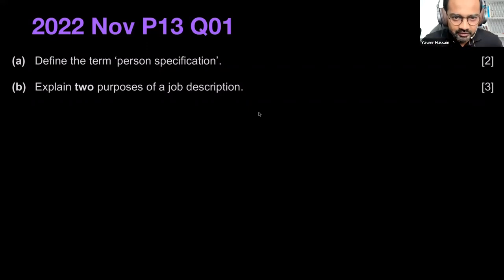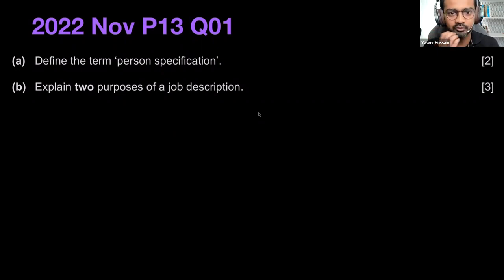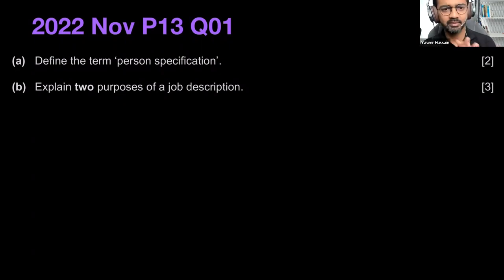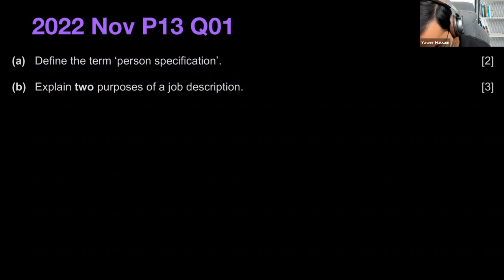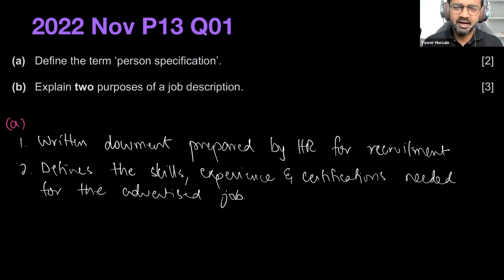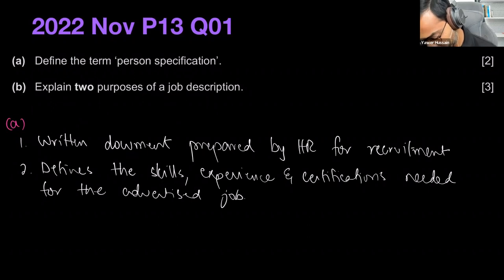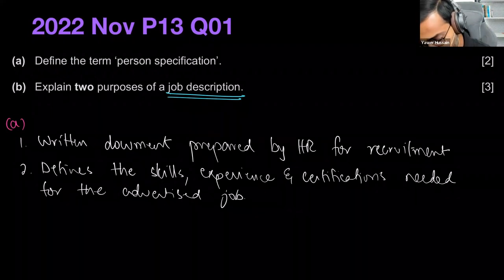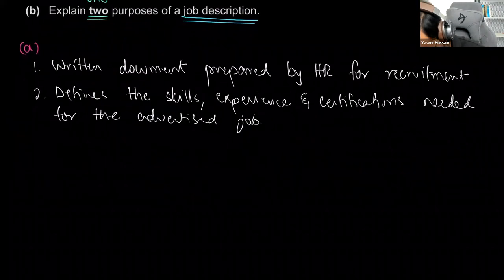Oct/Nov 2022 Paper 13 | Past Paper Solution | A level Business 9609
Welcome to our comprehensive guide on solving the AS Business Studies Oct/Nov 2022 Paper 13! Join us as our expert instructor walks you through each question, revealing valuable insights and strategies to tackle the paper with confidence.
In this video, we break down the thought process behind every question, providing clear explanations and practical tips to help you ace your CAIE A Level Exams. Whether you're reviewing for exams or seeking deeper understanding, our solved paper solution is your key to success.
Let's conquer A Level Business Studies together! 📝✨

And don't forget, it’s not too late to polish off all the edges in your A Level exam prep.

You’ll get:
1. Video Lessons covering the full AS & A2 syllabus
2. Expert Academic Support for all your doubts and questions
3. Past Paper Video Solutions that explain how to answer each question step by step
4. A readymade study plan to complete the syllabus in 60 or 90 days